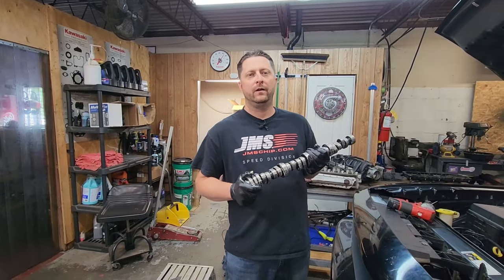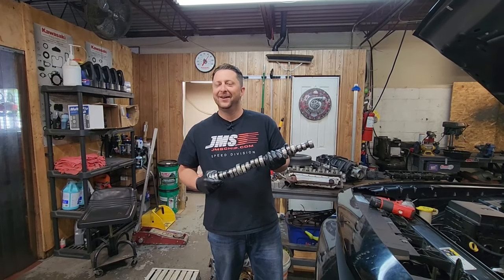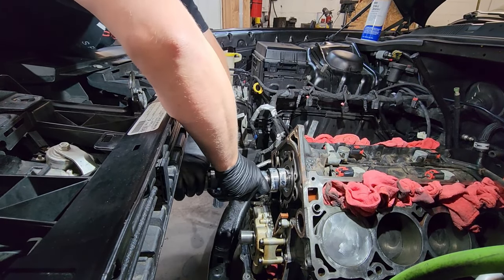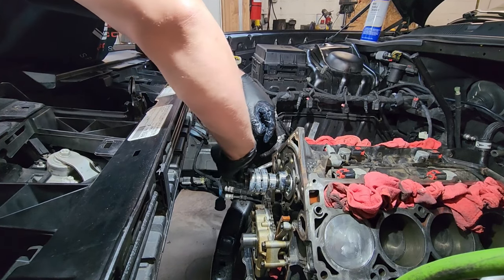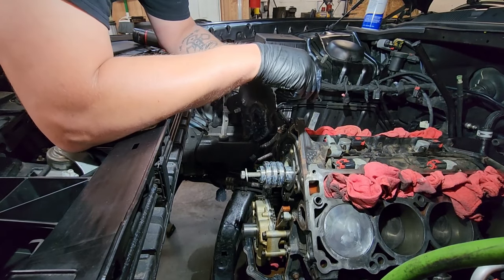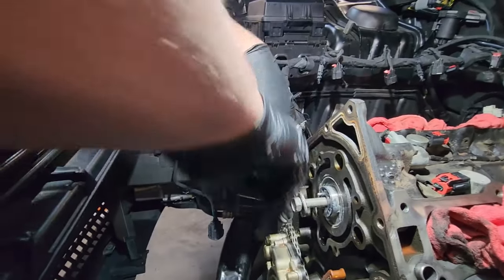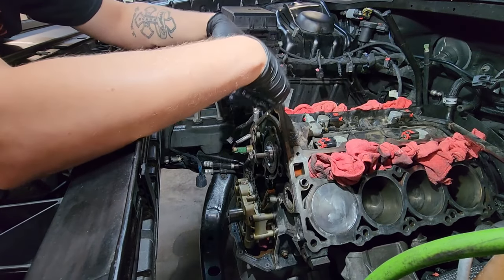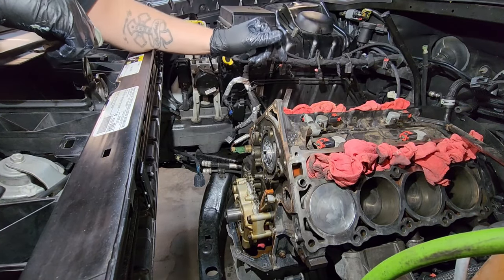Challenger R/T Gets Cammed With A Tomahawk Camshaft part 4.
In this video we install the FRP Tomahawk cam in the 5.7 hemi.
228/238 113+2 "Tomahawk". (Lockout Required) Max effort stock piston 5.7 Cam. Rough idle.  Torque converter strongly recommended, 3200+ stall for best results. Phaser lock required for stock piston applications. This camshaft in a 4300 lb 1320 Challenger went 10.83@124.7 mph on 93 gas, FRP PCM/TCM tuning, 180 stat, headers, and Hellcat TB. Works well with boost, made 690 whp in a 5.7 with FRP drop-ins, P1SC Procharger, full exhaust, 6.1 intake manifold.

gopro 360